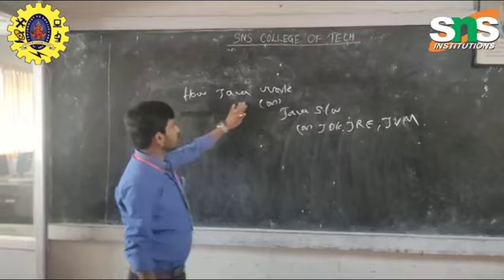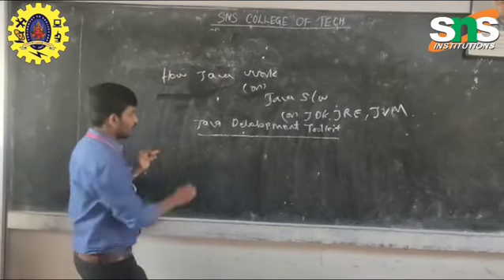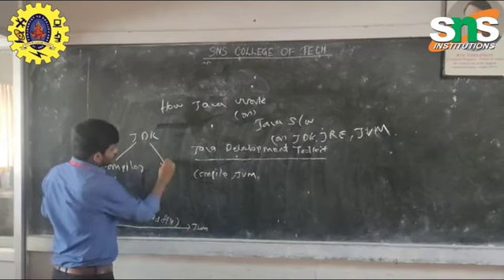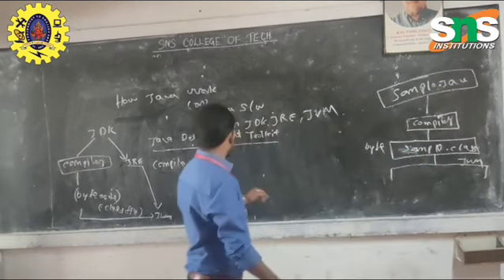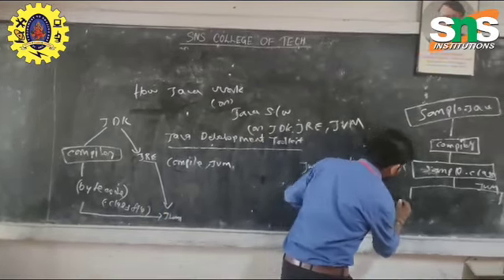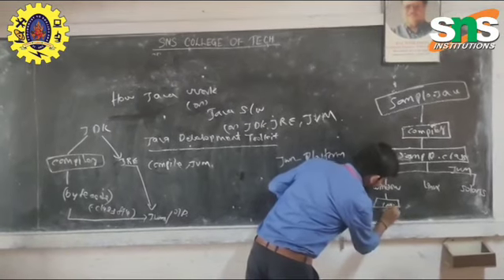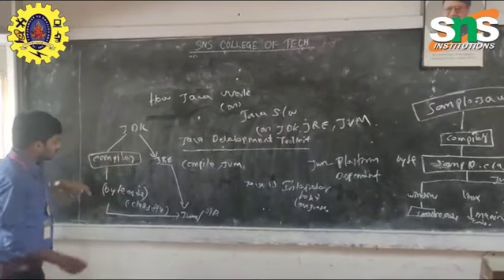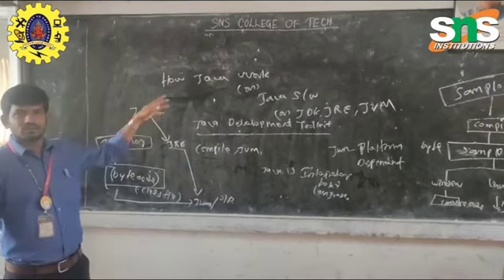JAVA-SOFTWARE &JDK | Java Programming | SNS Institutions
Java Development Kit (JDK) in the context of Object-Oriented Programming (OOP).

The JDK provides the necessary tools to implement OOP principles in Java, such as:

Encapsulation: Java classes and objects help bundle data and methods together, restricting direct access to internal details.

Inheritance: The JDK allows developers to create hierarchical relationships between classes, enabling code reuse.

Polymorphism: Java supports method overloading and overriding, allowing flexibility in object behavior.

Abstraction: Java provides abstract classes and interfaces to define blueprints for objects.